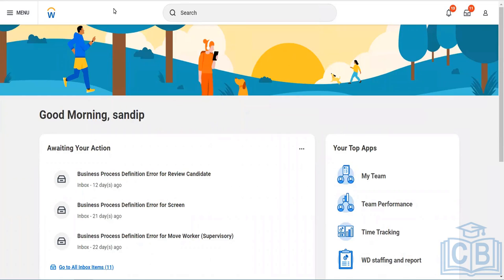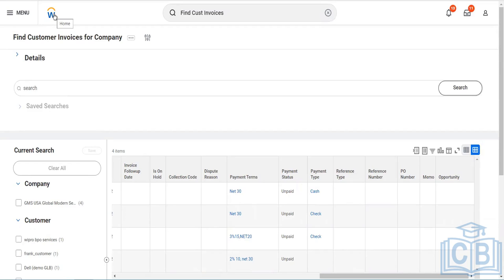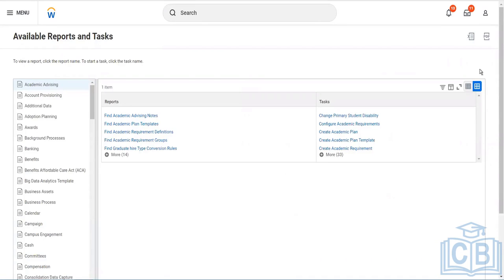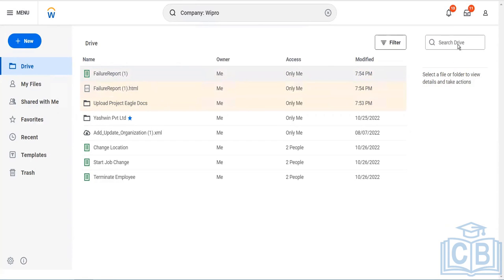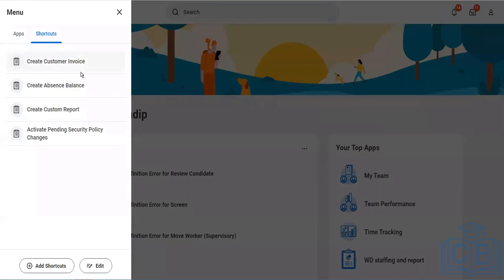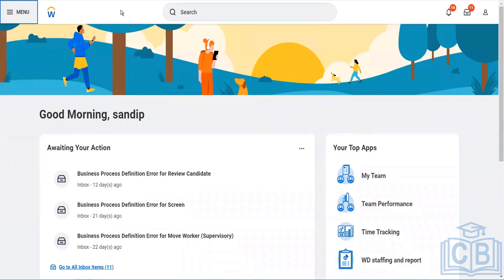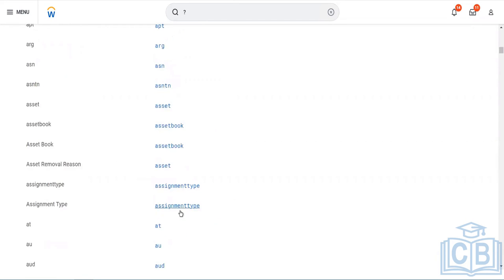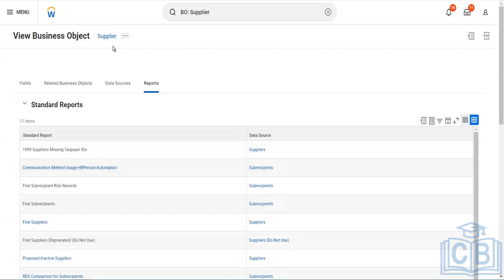Introduction to Workday Finance | Workday Financials for Beginners | CyberBrainer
🔑 Welcome to CyberBrainer’s Ultimate Guide to Getting Started with Workday Finance! 🎉
In this comprehensive tutorial, you’ll gain a solid foundation in Workday Financial Management and explore how Workday streamlines your accounting, financial planning, and business operations. Whether you're a Workday beginner, a finance professional, or an HRIS admin, this video is tailored to help you understand Workday’s finance ecosystem. 🚀

👉 What You’ll Learn in This Video:
📘 Introduction to Workday Financials Architecture
💼 Core Modules: General Ledger, Accounts Payable, Receivables & Fixed Assets
🔄 Business Processes in Workday Finance
📊 Financial Reporting & Dashboards
⚙️ Financial Accounting Setup & Configuration
🔍 Drill-Down Reporting & Audit Trails
💳 Supplier Accounts and Invoice Management
📆 Period Close & Year-End Processes
🧾 Financial Transactions and Journals in Workday
🔒 Security Roles & Finance Permissions
📈 Real-Time Financial Insights & Analytics

Explore more about these topics with our in-depth courses,

Learn more,

Workday General Ledger
Accounts Payable & Receivable in Workday
Workday Business Processes
Financial Reporting in Workday
Workday Work tags & Dimensions
Workday Setup & Configuration
Workday Expense Processing
Accounting Journals in Workday
Workday Finance Roles & Security